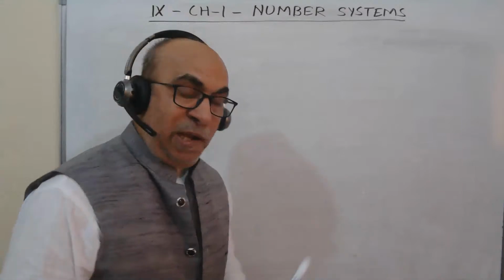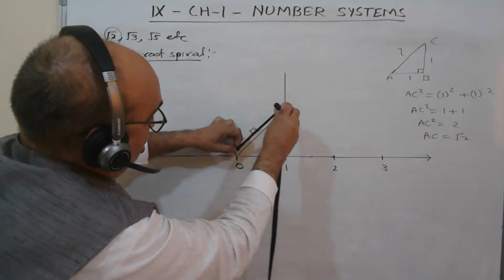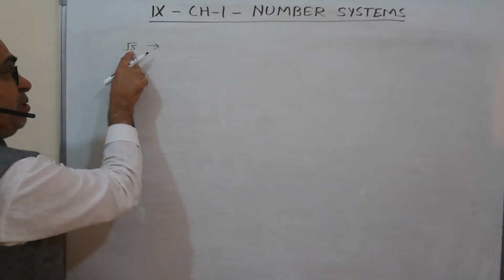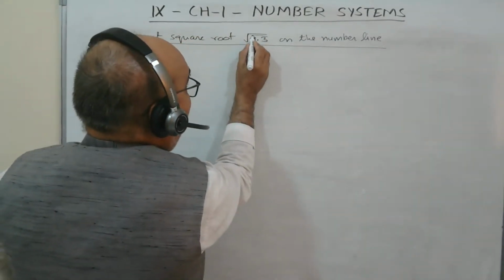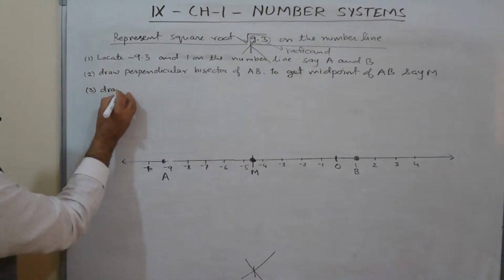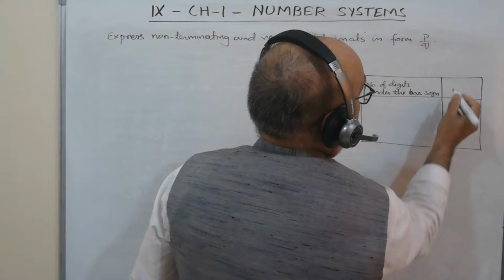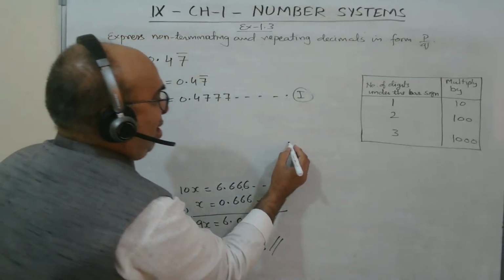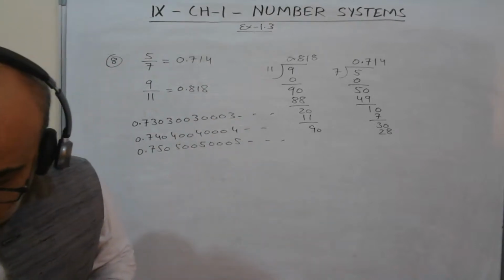IX CHAPTER - 1, NUMBER SYSTEMS CBSE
REPRESNTING IRRATIONAL NUMBERS ON THE NUMBER LINE, WRITING NON - TERMINATING AND REPEATING DEMALS AS FRACTION, RATIONALISING FACTOR OF IRRATIONAL NUMBER